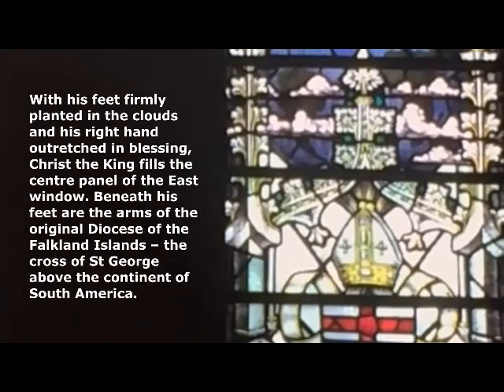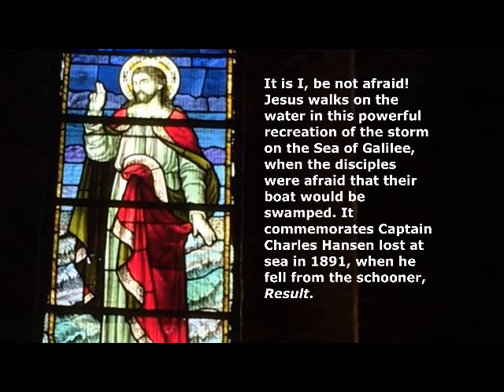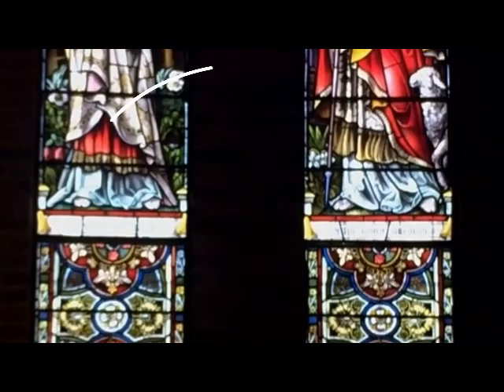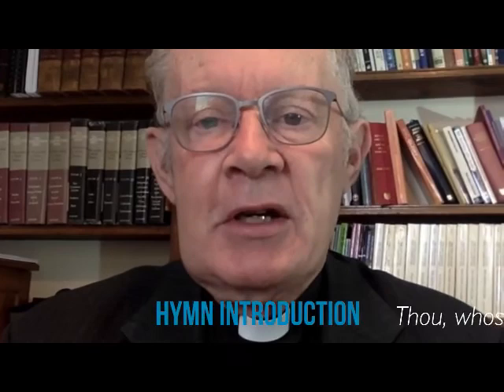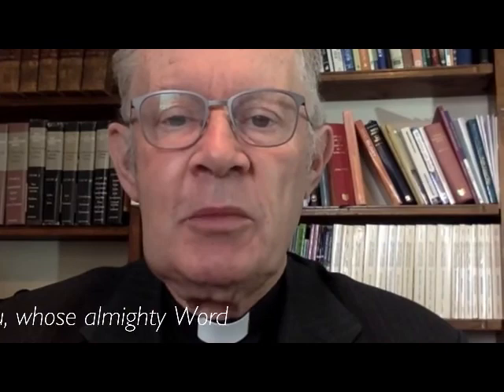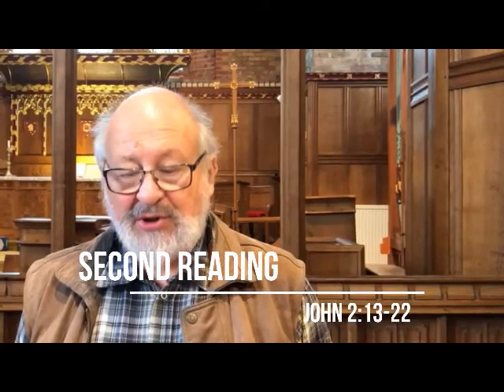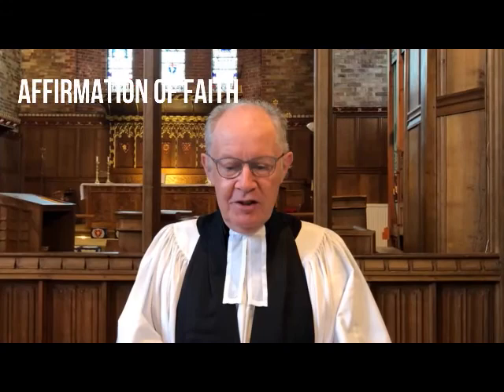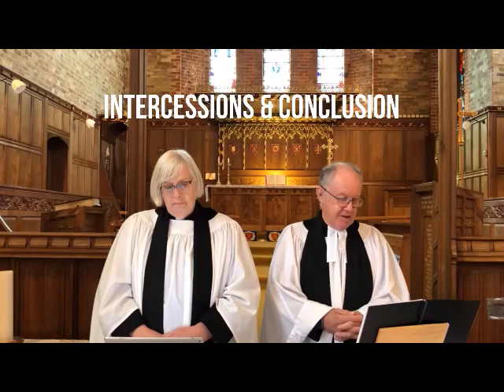A Falklands history in stained glass (Lent 3)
Today we’re going all the colours of the rainbow, as we learn the story of the stained glass windows in the Cathedral. Not only are they colourful reminders of the past, but they tell a tale of pioneering life, those in peril on the sea, dedicated service to the community and those who fought for the Islands’ right to stay British. From the great East window commemorating the first Bishop of the Falkland Islands, Waite Hocking Stirling, the windows in memory of the Bonner family, Charles Hansen lost at sea in 1891, local benefactor George Markham Dean, the inimitable Mary Watson with her bicycle , to the Post Liberation window of 1988, they form part of what makes the Falklands so distinctive. Take a tour with us as we look at different styles and listen to some of the stories.
Another unique feature of today’s service is that all the hymns were sung and recorded in the Cathedral by different choirs at different times over the last few years, so we can sit back and enjoy some local talent to complement the windows.
As we continue our journey through Lent, we think today of the moment when Jesus overturned the tables of the money changers in the Temple and upset the avaricious businessmen who believed they were on to a really good thing with the opportunity to fleece the poor. Perhaps it’s another pause for thought as we get on with our busy lives.

Here’s what’s in this week’s programme –
Our Beautiful Islands – the unique stained glass windows in the Cathedral to the accompaniment of the Toccata in C Major by J. S. Bach (BWV 564)
Hymn – Glorious things of thee are spoken
Preparation and Confession
Hymn – Christ is our cornerstone
Preparation and Confession
Psalm: 19
The Song of Manasseh
First Reading: Exodus 20:1-17
Hymn – Thou whose almighty Word
Gospel reading: John 2:13-22
Responsory and Gospel Canticle
Thought for the Day
Affirmation of Faith
Hymn – Through all the changing scenes of life
Intercessions and Conclusion
Organ Voluntary